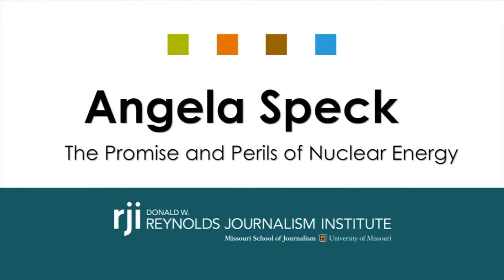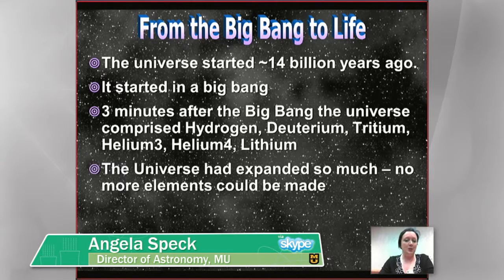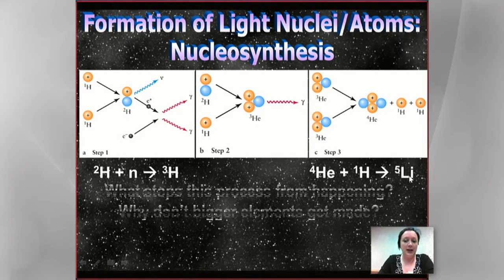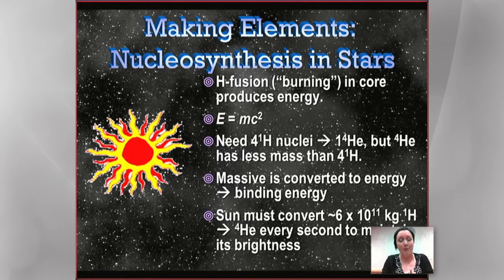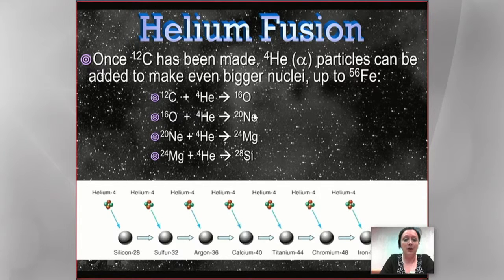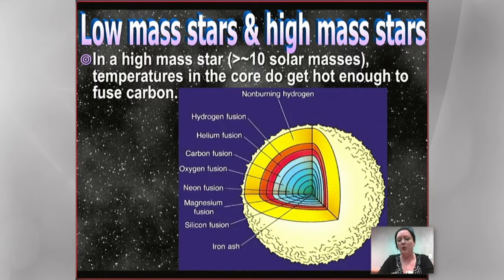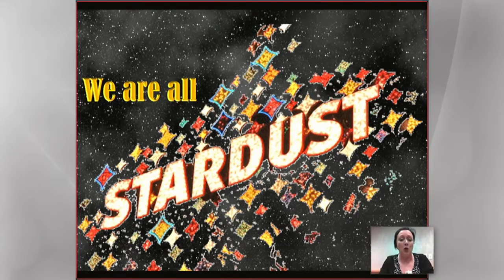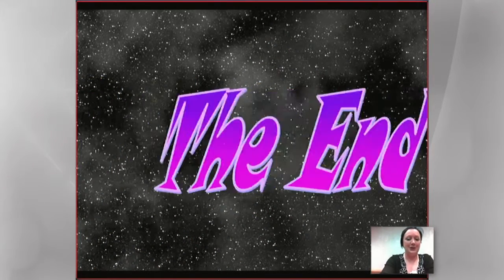Angela Speck: The Origins of the Elements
Angela Speck, professor of astrophysics and director of astronomy at MU, likes to remind us that we are all stardust. Her talk kicking off the conference explains how the elements were formed in the early universe. Talk moderated by Sara Shipley Hiles, assistant professor of journalism.